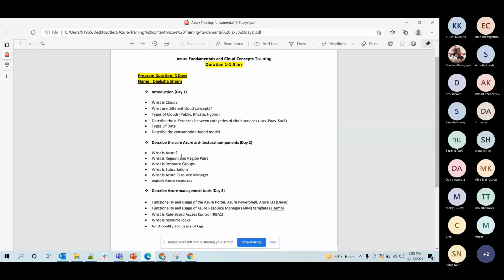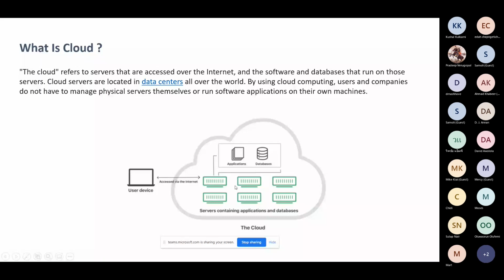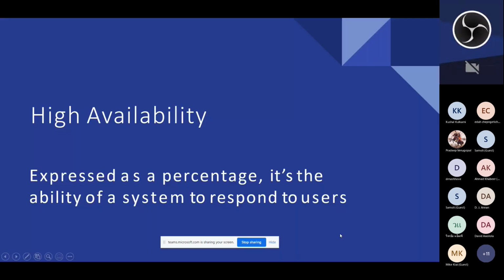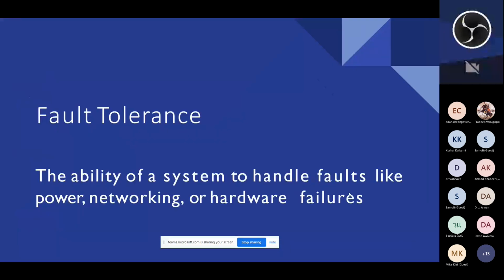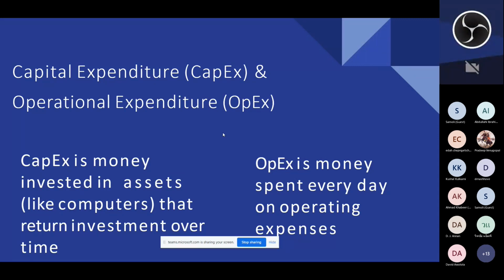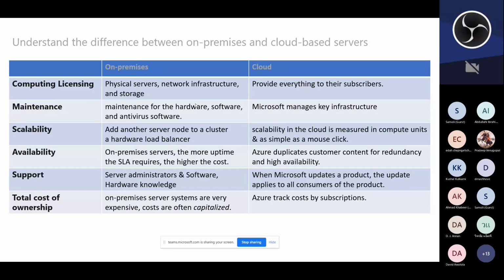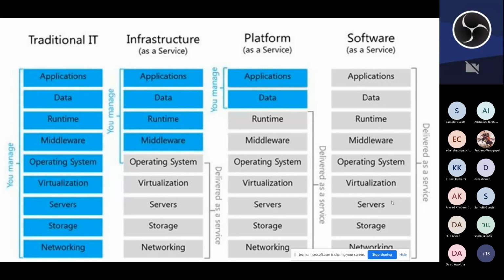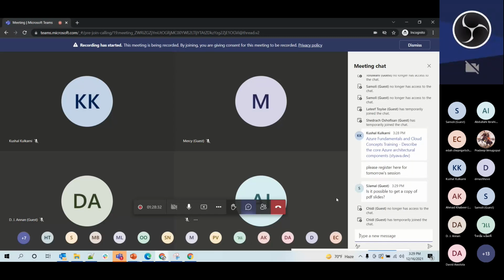Azure fundamental and cloud concept training Part 1| Deeksha |Styava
Explore the training and learn from the experts about everything you need to know from tools to everything